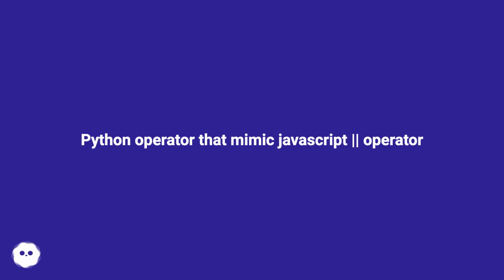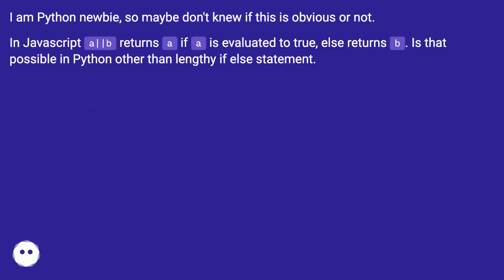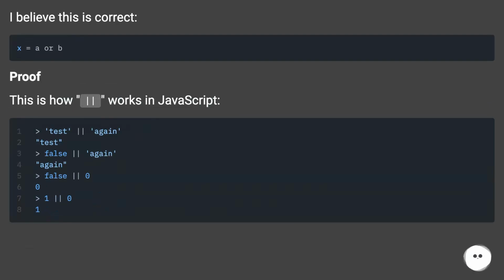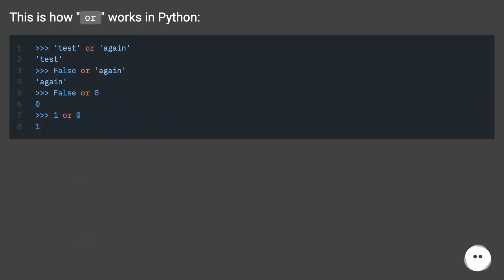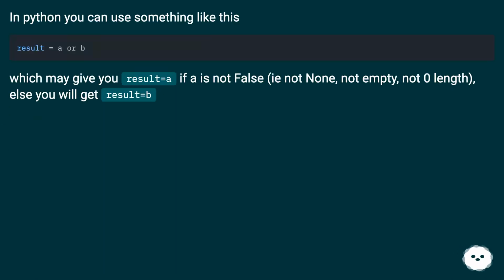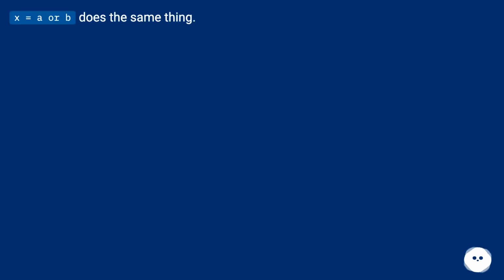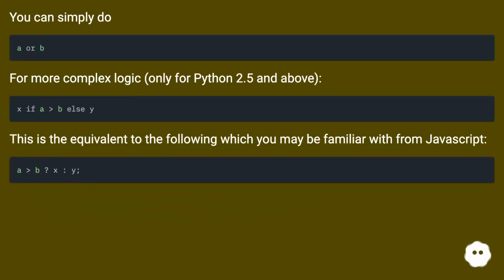Python operator that mimic javascript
Chapters
00:00 Python Operator That Mimic Javascript || Operator
00:22 Accepted Answer Score 31
00:45 Answer 2 Score 3
00:59 Answer 3 Score 1
01:08 Answer 4 Score 3
01:25 Thank you